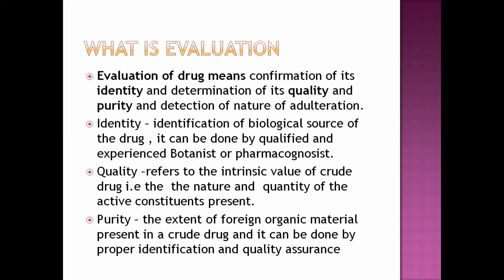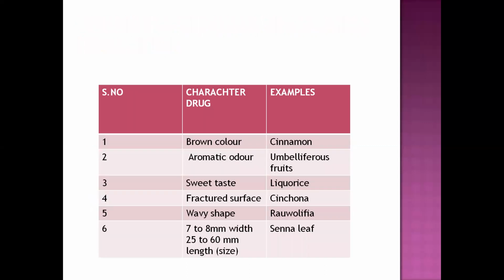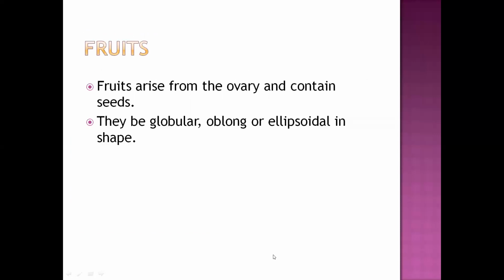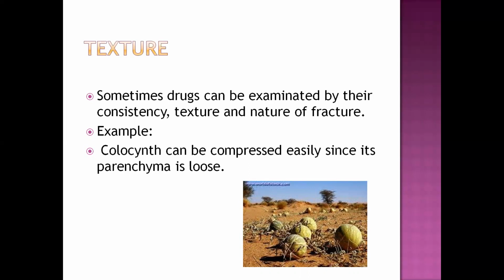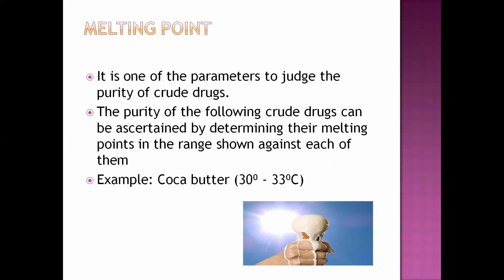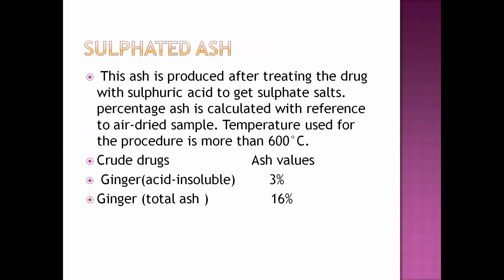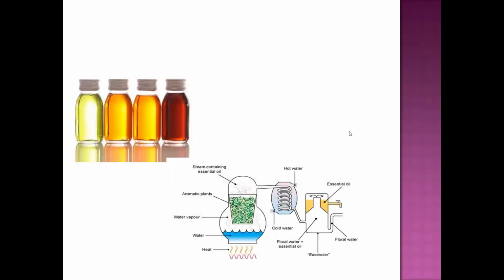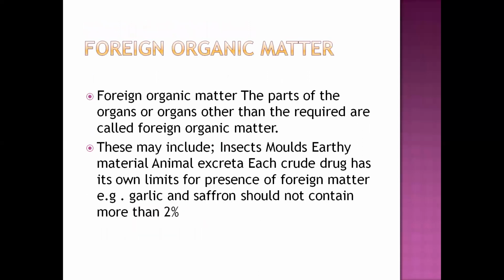Topic: EVALUATION OF CRUDE DRUGS 1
Course: D.Pharm.
Subject: Pharmacognosy.
Unit: 3rd.